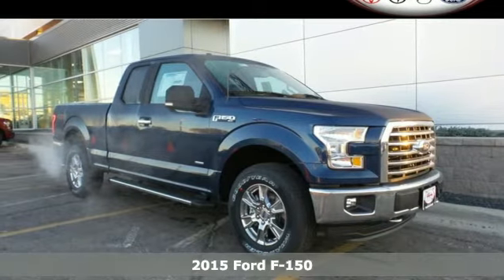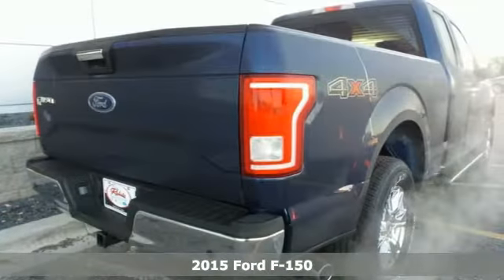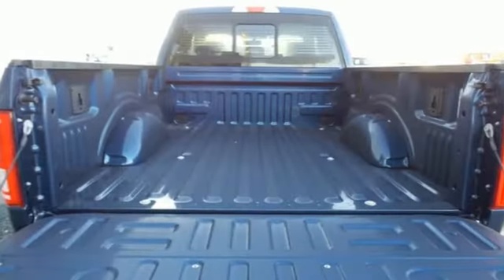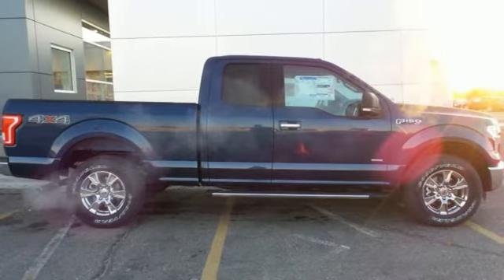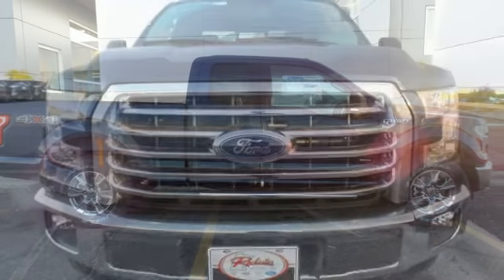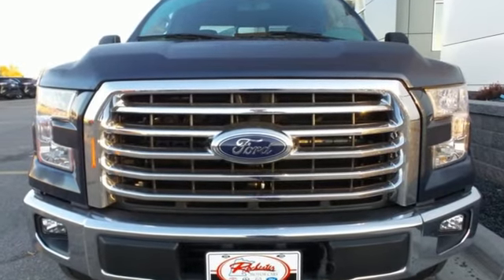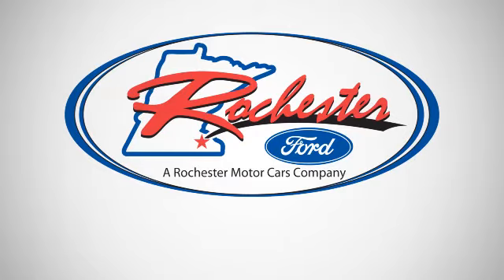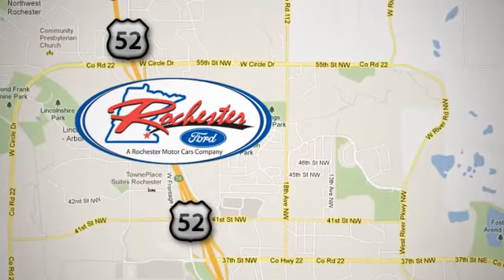2015 Ford F-150 Rochester MN Winona, MN F158538 - SOLD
Year: 2015
Make: Ford
Model: F-150
Trim: XLT
Engine: 2.7L V6
Transmission: 6-Speed Automatic Electronic
Color: Blue
Interior: Gray
Stock #: F158538
VIN: 1FTEX1EP3FKE87186

Address:
4900 Hwy 52 North